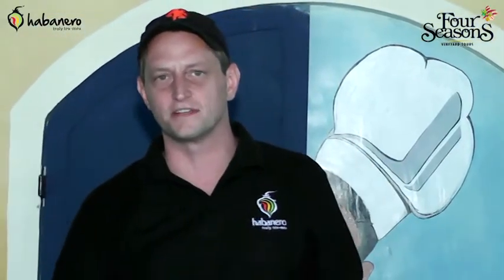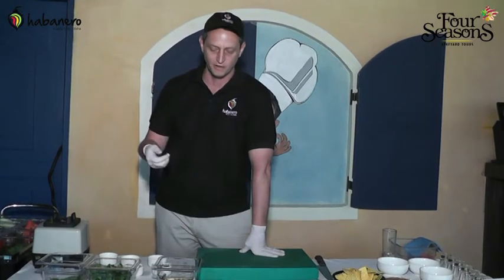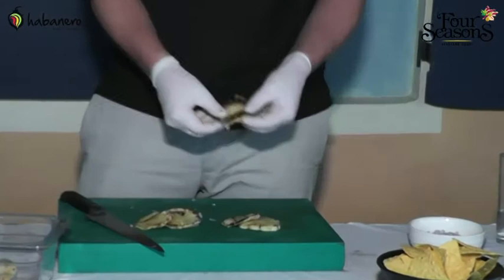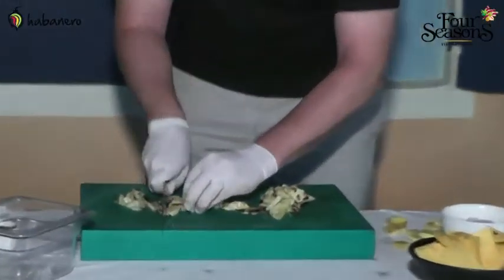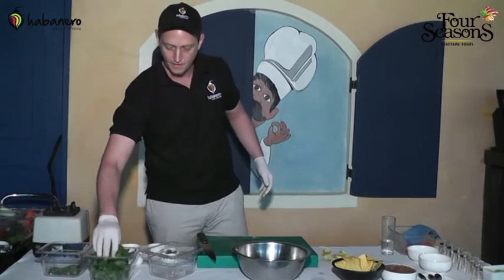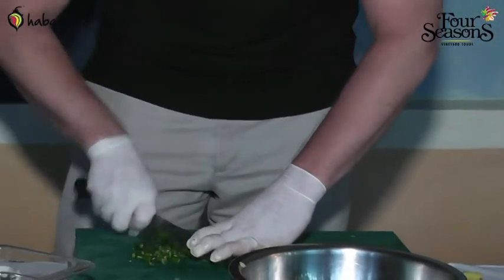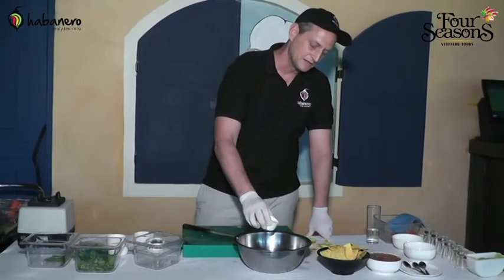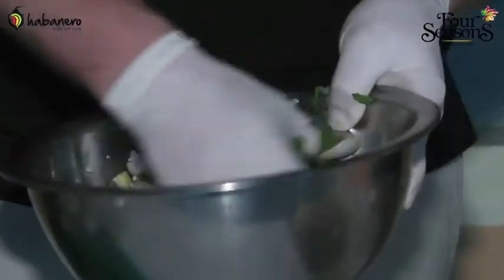Grilled Pineapple Pico de gallo at Habanero